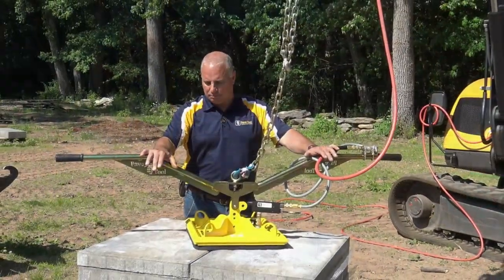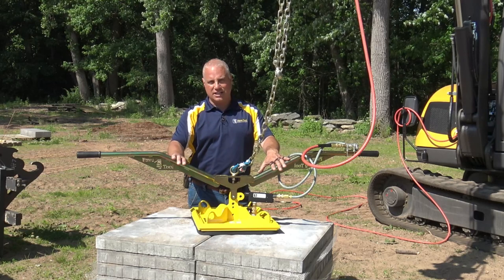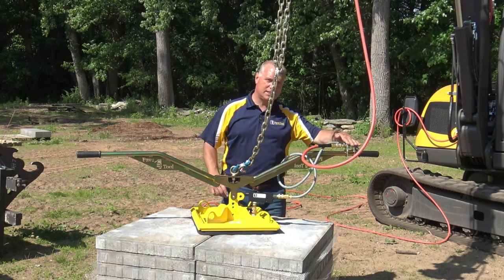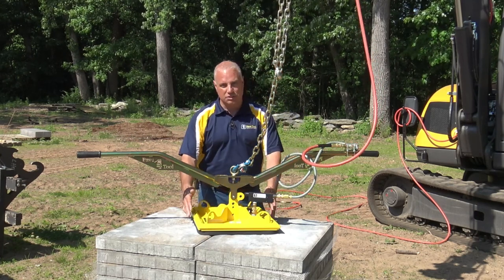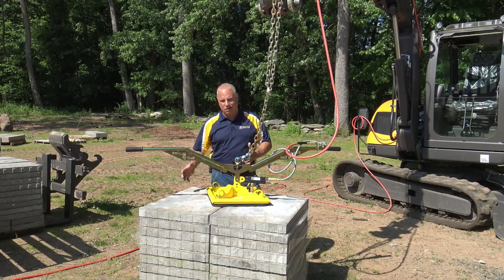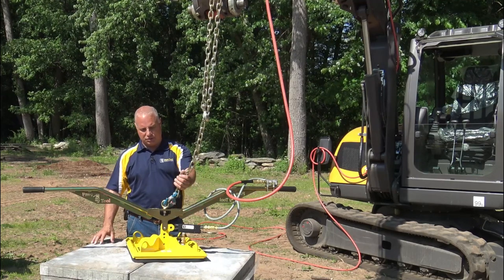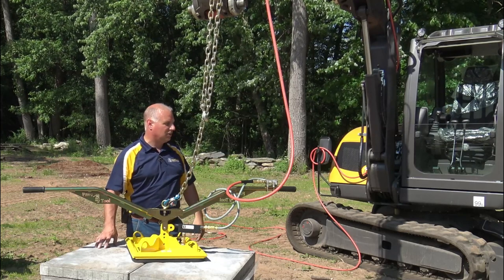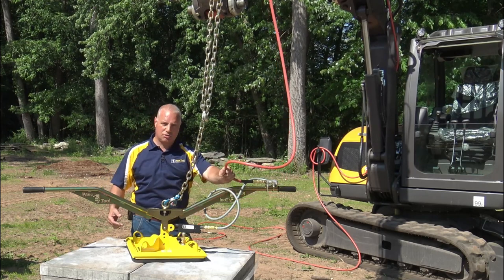How to lift pavers and slabs efficiently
The ES-T-Handle Paver Pkg. D3 is a great option for using an Air Compressor to lift up to 175 pounds.  Picks most porous and non-porous pavers.  The best choice for Natural Stone, Wet Cast, Dry Cast Slabs and Pavers.

The ES-Manual Pkg. C1 is for a two man show to pick porous slabs and natural stone.

If you Sign up for the Tip of the Week below - These items are on sale now - Sign up for Tips and Tricks in the industry along with Deals!